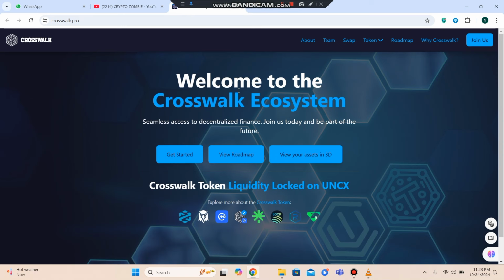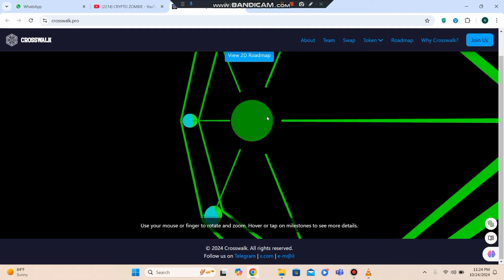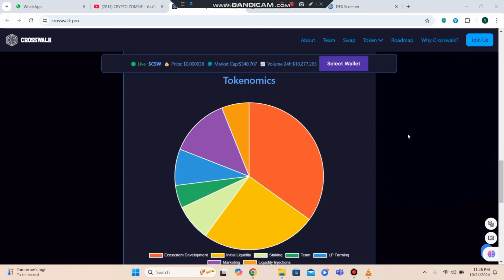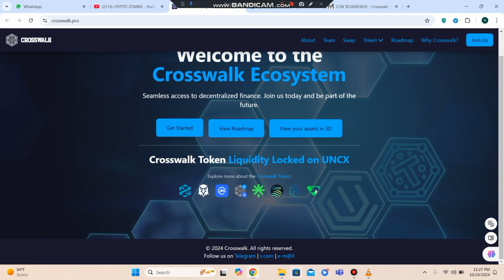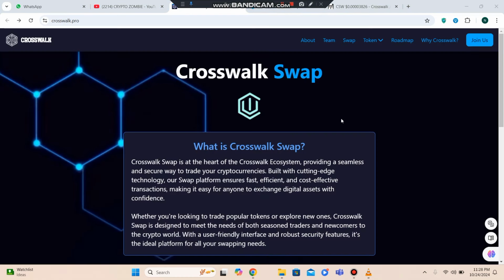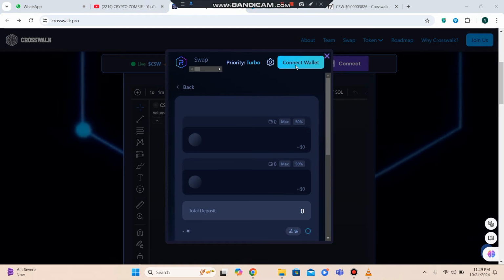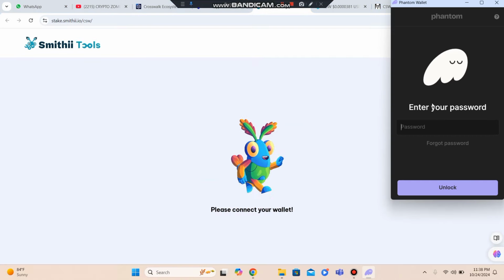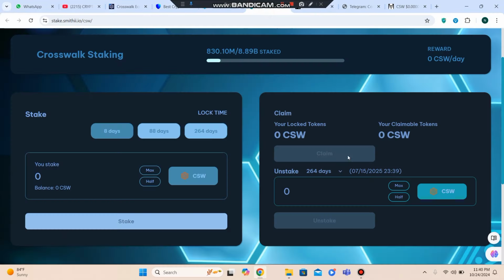CROSS WALK TOKEN THE NEXT HIDDEN GEM || BEST STAKING TO EARNING PLATEFORM || JOIN NOW